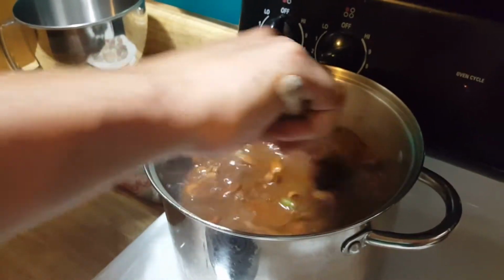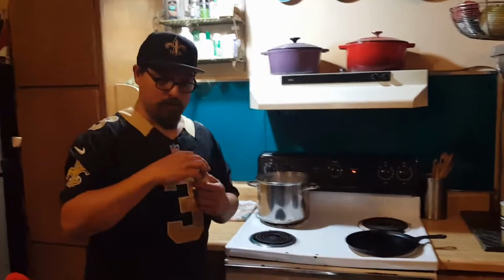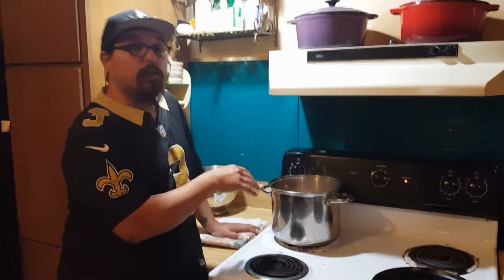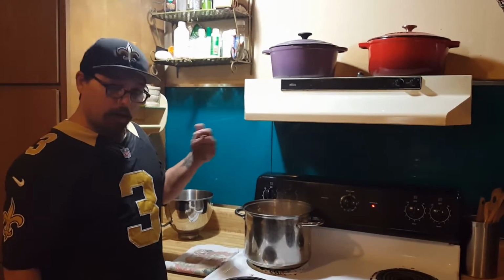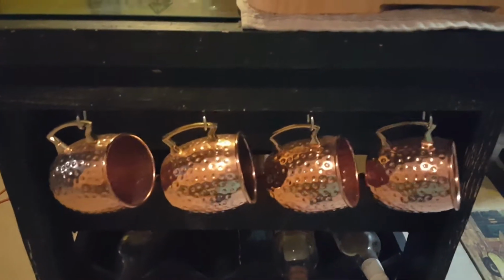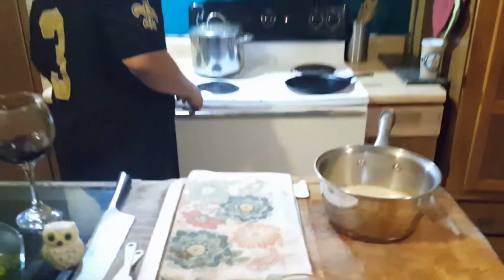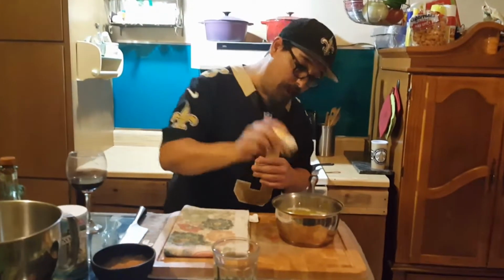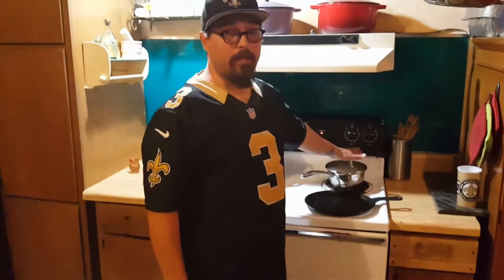Making a gumbo part 3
Bringing it all together plus what is not in a gumbo